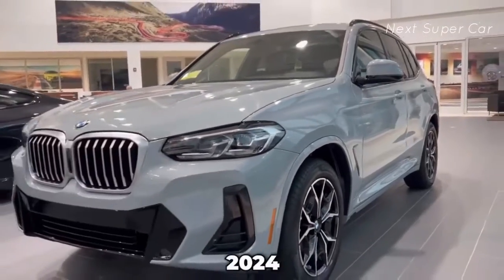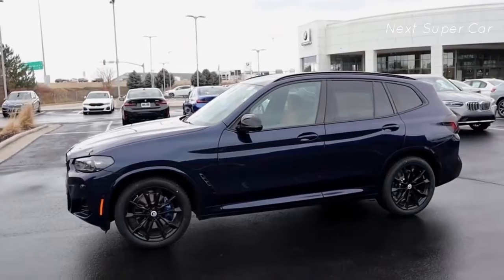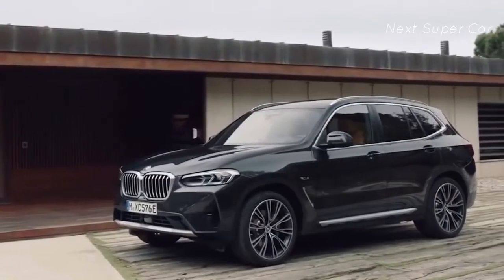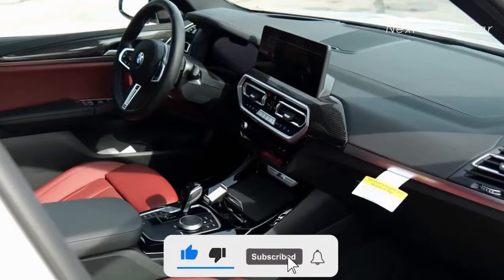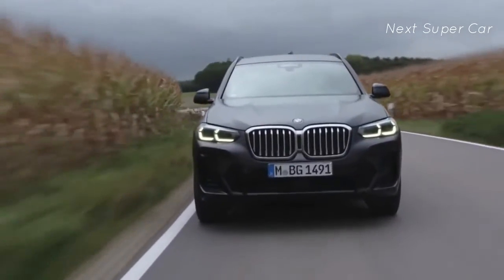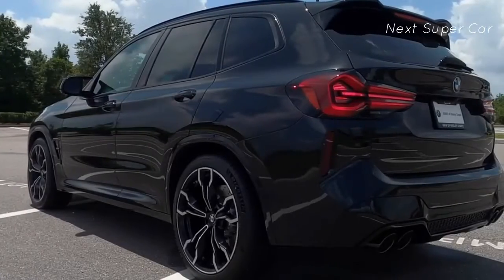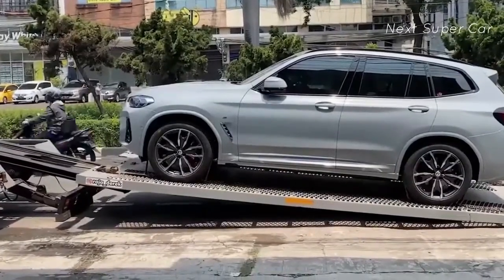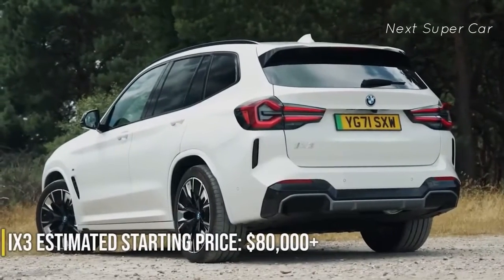AMAZING !! - The New 2024 BMW X3 Interior & Exterior, Performance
Visual Review (interior and exterior) of the cars

In this video, we take a quick look at the much-anticipated 2024 BMW X3. This luxury car is set to redefine the way we think about cars in terms of performance, design and comfort. From sleek lines and aerodynamic curves to state-of-the-art technology and impressive engine specifications, the 2024 BMW X3 is a car that will leave you speechless.

while the drive selection system lets you customize your driving experience for maximum performance.

In terms of design, the 2024 BMW X3 exudes elegance and sophistication. offering an impressive amount of cargo space, combined with subtle interior details such as leather seats and ambient lighting, the 2024 BMW X3 is a true representation of luxury.

In short, if you are looking for a high-performance car that offers style, comfort and sophistication, the 2024 BMW X3 is the perfect choice.

Don't forget to click Like if you like this video, also fill in Comments about this car or criticism for our future improvements.